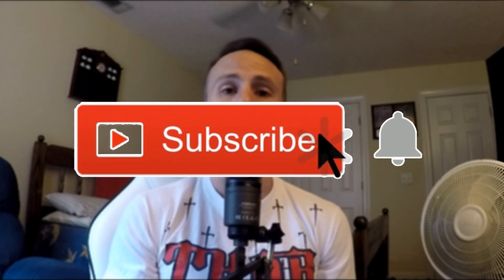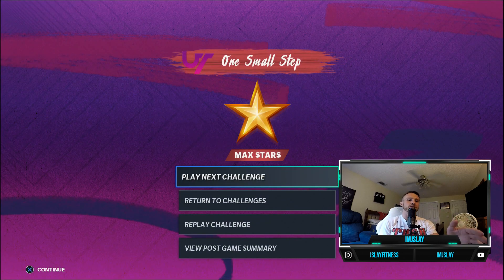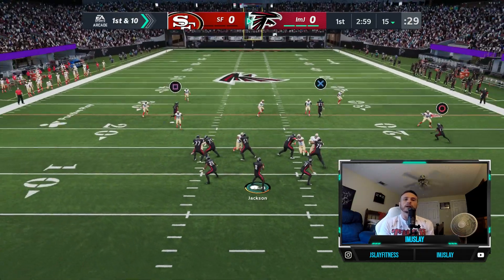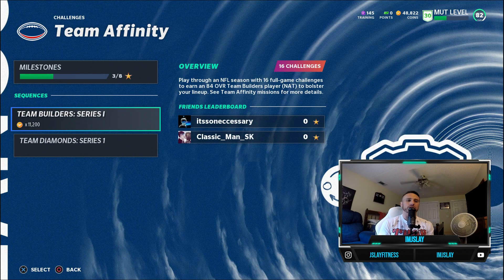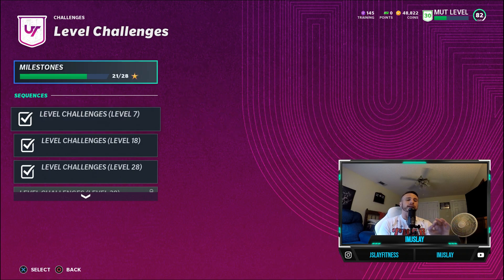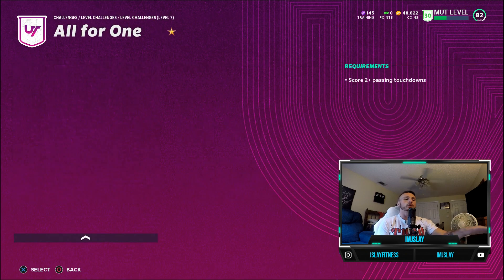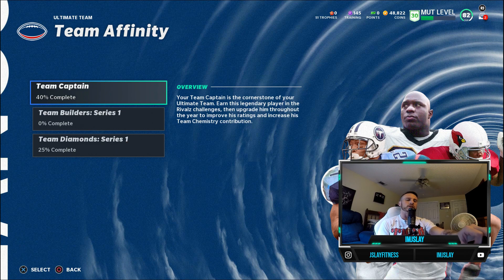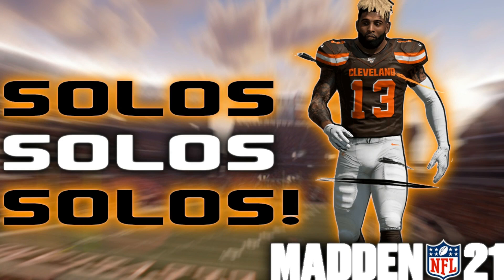Madden 21 No Money Spent Tips | Do THESE Solos NOW to Improve Your Team!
*Give the video a rating